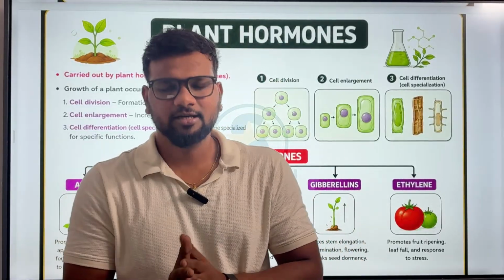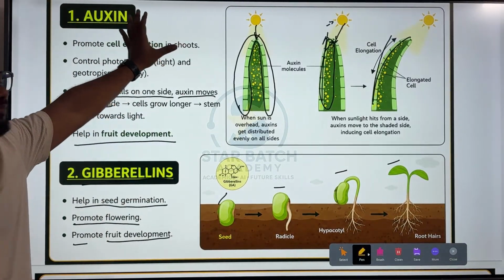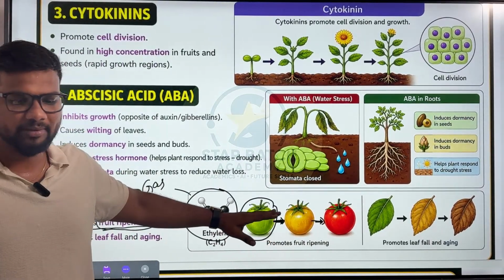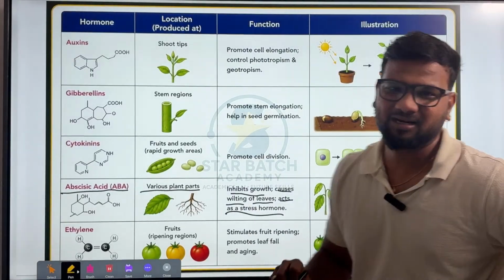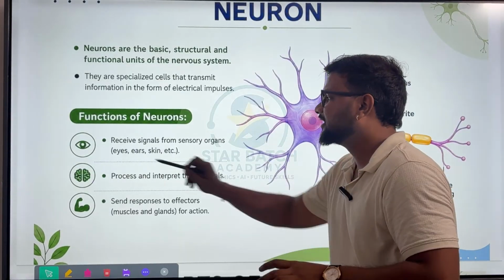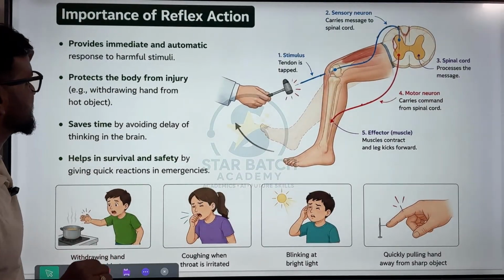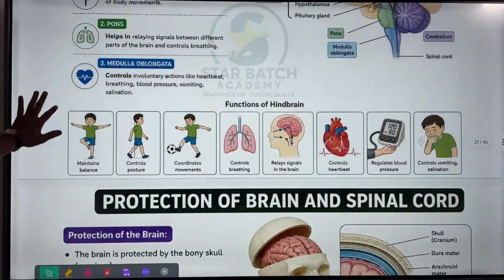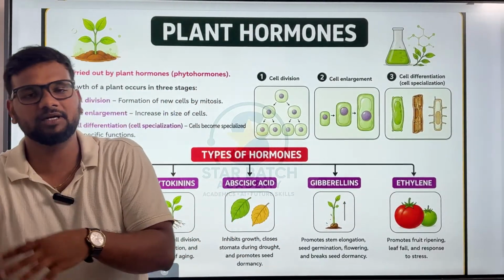🔴 LIVE Day 5 | Control & Coordination in Humans 🧠 | Class 10 Science | NCERT | Board Exam 2027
🔴 LIVE | Day 5 | Control & Coordination in Humans | Class 10 Science | NCERT | CBSE & Karnataka State

Welcome to Day 5 of our Control & Coordination chapter series!

In today's live session, we will learn how the human nervous system controls and coordinates body activities. This is one of the most important topics for the Class 10 Science Board Exam, and we'll explain every concept with simple diagrams, NCERT-based teaching, and exam-focused tips.

📚 Today's Topics

🧠 Brain – Forebrain, Midbrain & Hindbrain
🧠 Spinal Cord and Its Functions
⚡ Neurons – Structure & Function
⚡ Reflex Action & Reflex Arc
👀 Voluntary vs Involuntary Actions
📖 Important NCERT Diagrams
📝 Most Expected Board Exam Questions

🎯 Perfect For

🌟 Why Join This Live?

✔️ NCERT-Based Explanation
✔️ Easy-to-Understand Concepts
✔️ Board Exam-Oriented Teaching
✔️ Important Diagrams & Notes

📍 Star Batch Academy
Opposite Government Polytechnic College,
Near AMEs Dental College Road, Raichur

🚀 Join us live and master the Human Nervous System to strengthen your board exam preparation!